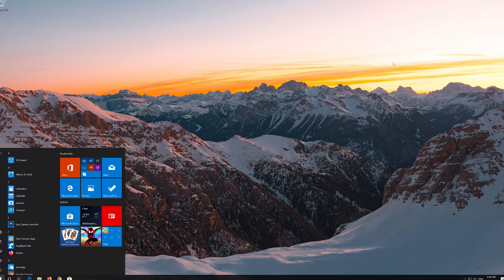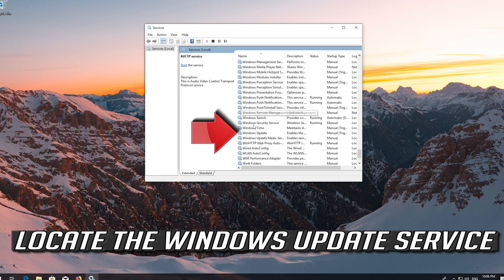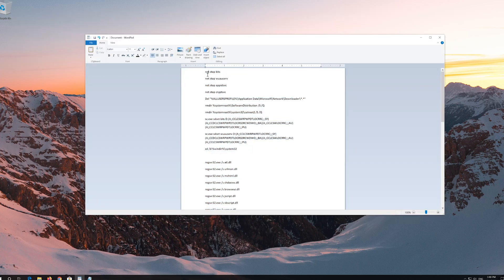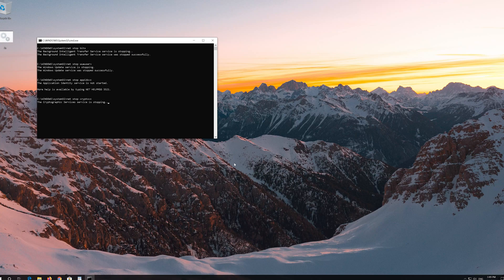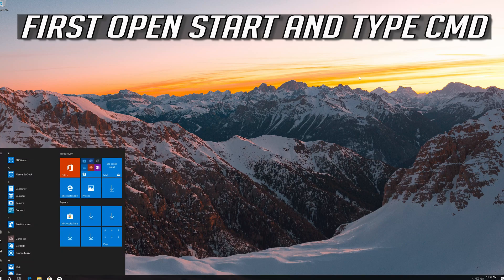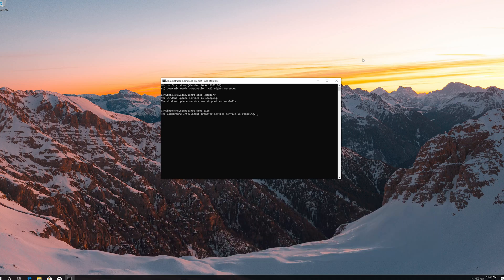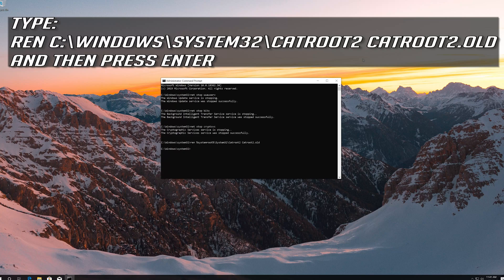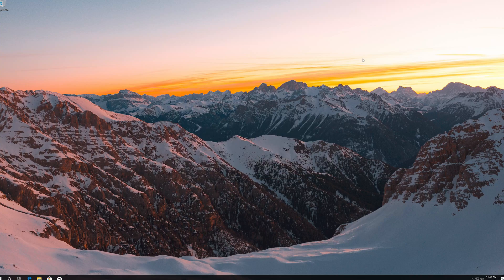How to Fix Windows Update Error 0x8007025d in Windows 10 [Tutorial] 2026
How to Solve Windows Store Error 0x8007025d in Windows 10. How do I fix error code 0x8007025d in Windows 10. Error Code 0x8007025d when installing Windows Updates Fix. Steps to Fix Error 0x8007025d Windows. Solution to Windows 10  Error Code 0x8007025d . Fix Windows Update error code 0x8007025d.